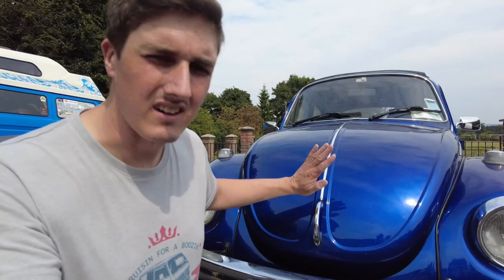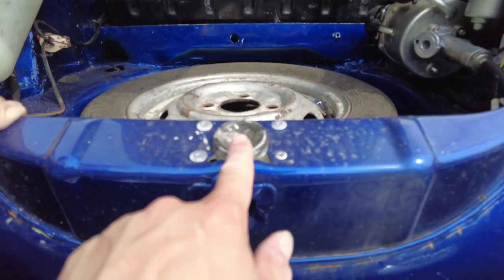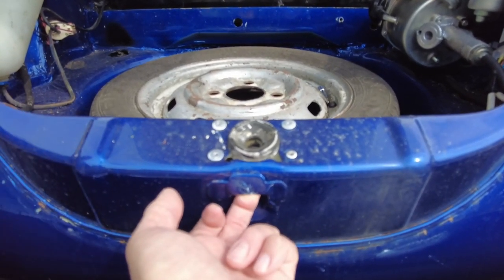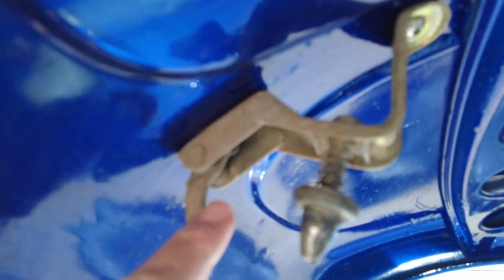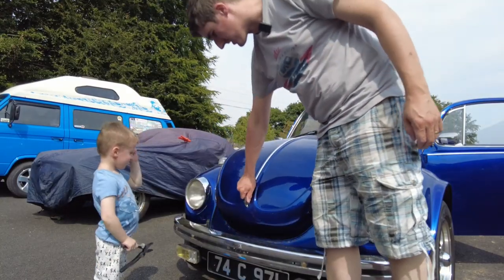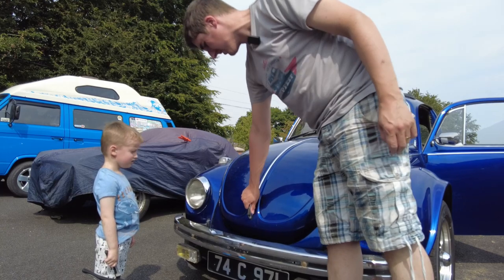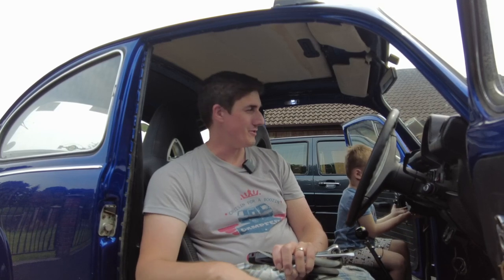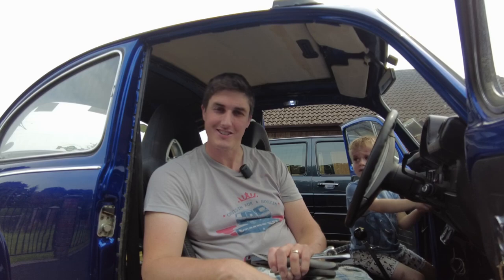DIY: Adjusting the Bonnet Lock on Your Volkswagen Beetle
This is just a quick video showing how to adjust your beetle bonnet/boot lock, particularly if it won't pop onto the latch when pressing down the lever in the glovebox.